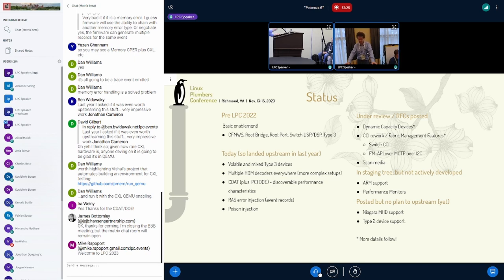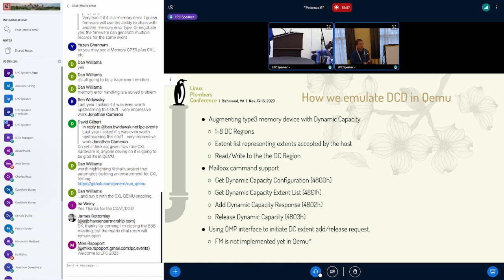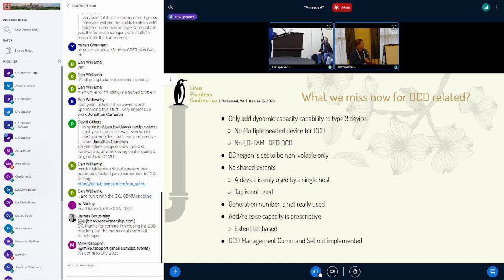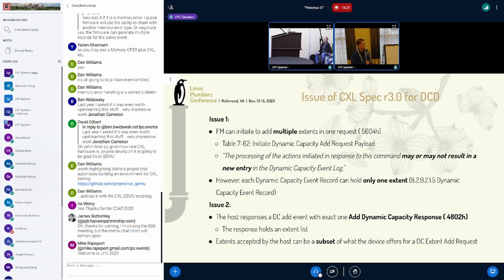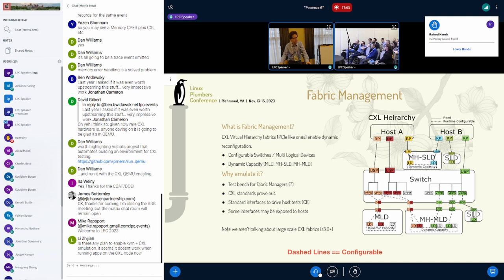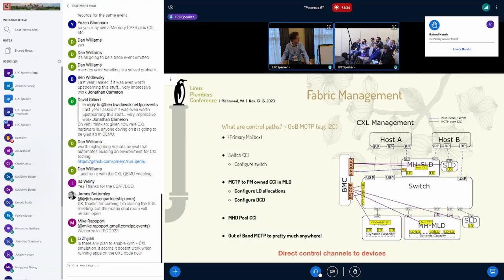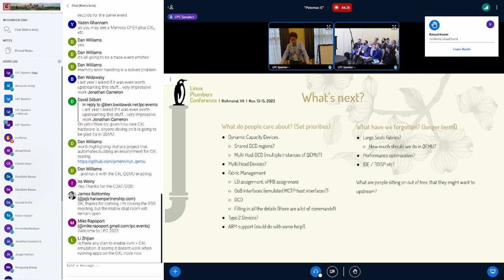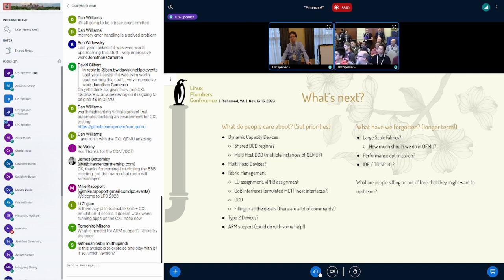CXL Emulation in QEMU - Progress, status and most importantly what next? - Fan Ni, Jonathan Cameron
CXL continues to be a fast evolving standard, with upstream kernel and tooling support often running ahead of mass availability of hardware.
From the early days of CXL, QEMU has been used for CXL system emulation. The emulated feature set continues to expand to support more advanced features, with a steadily growing group of contributors, many of whom contributed to the discussions last year.

Last year's session focused on introducing the reasoning behind emulating CXL in QEMU, and the status at that time.
This year, after a very brief status update, the first half of the session will focus will be on currently hot topics, likely to include some of:

Mulitheaded devices (MHDs)
Dynamic Capacity (memory pooling)
Fabric Management
Type 2 Devices (accelerators)
The second part of the session will be open discussion with the aim of capturing feedback on which features are of particular interest for the coming year, perhaps addressing needs called out elsewhere in the uconf.

Of interest to: CXL kernel developers, Fabric management / BMC software developers, those looking at CXL applications, those interested in use of QEMU to support ecosystem development.